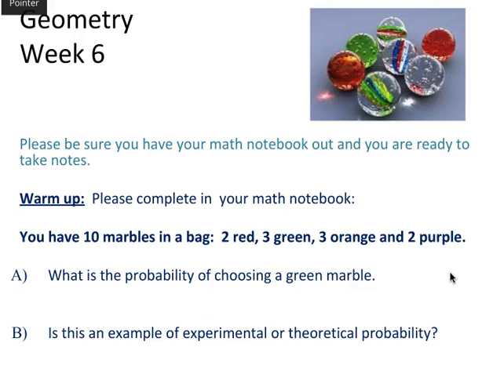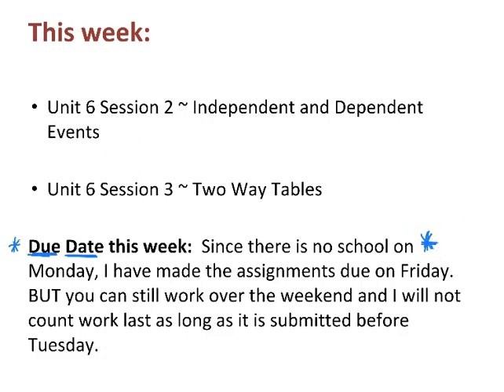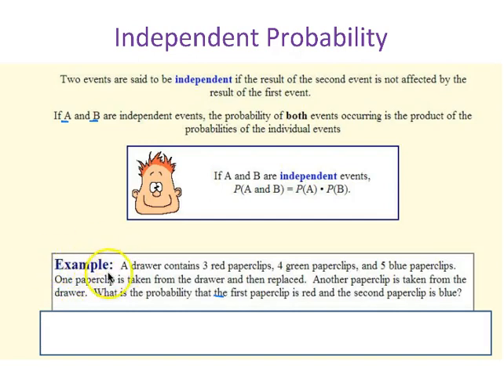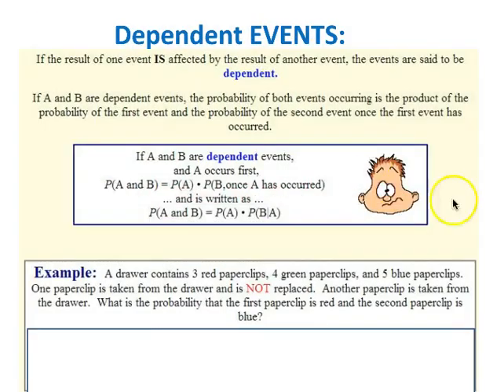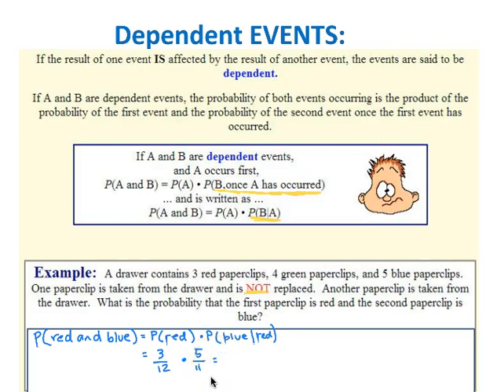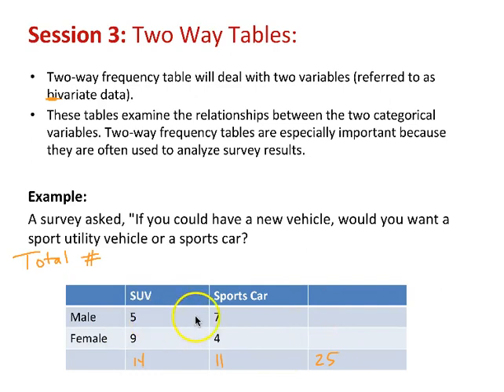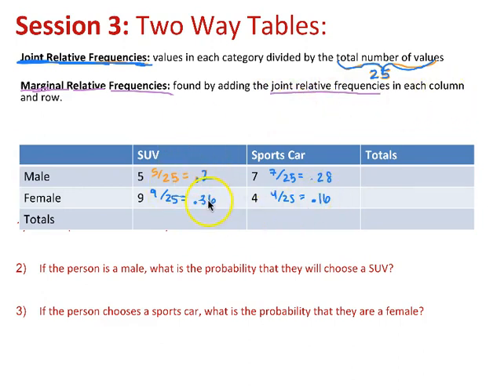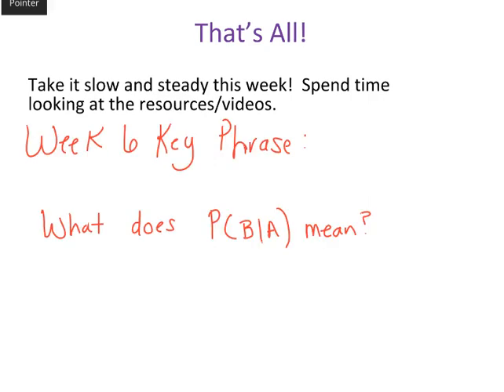Geometry Semester 2 Week 6 Independent and Dependent Probability